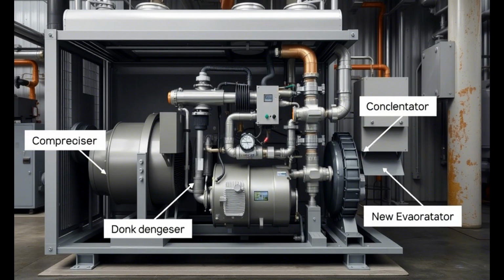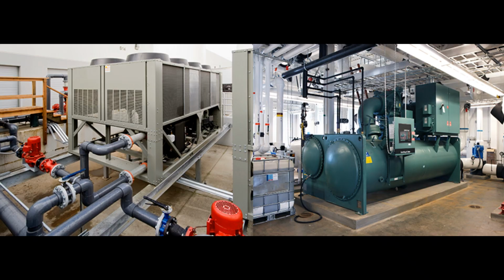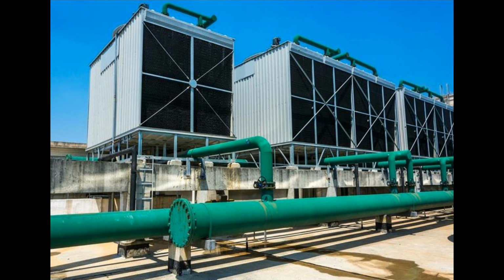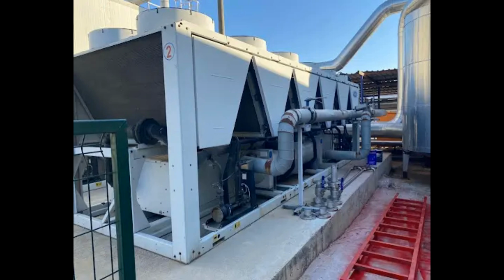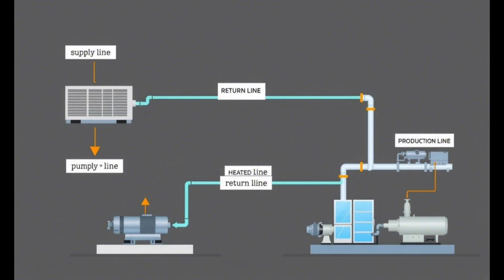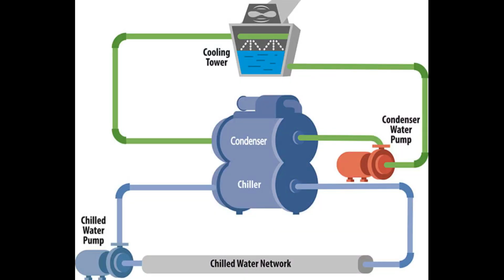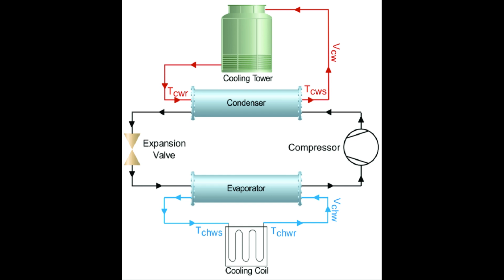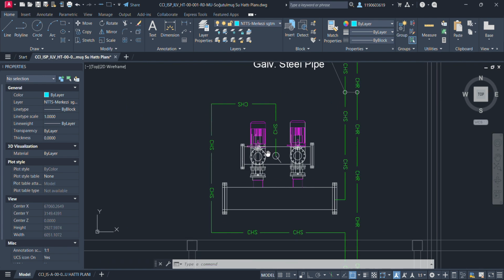Inside Coca-Cola’s Cooling System! ❄️ How Do Beverage Factories Stay Cool? 🥤🔥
📝 Video Description:
In this video, we provide a simple and detailed explanation of the industrial cooling system using a Chiller,
and how it connects with pumps and the production line to cool water and reuse it efficiently.

🔧 This video is suitable for mechanical engineers, students, and anyone interested in industrial cooling and HVAC systems.

📍 Learn how the system works step by step, starting from the cold water leaving the chiller, passing through the pumps and production line, and returning hot to be cooled again.

👨‍🏫 Presented by: Engineer Ahmed